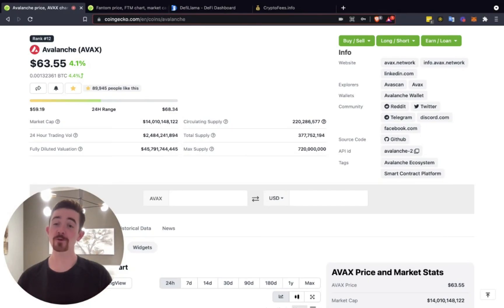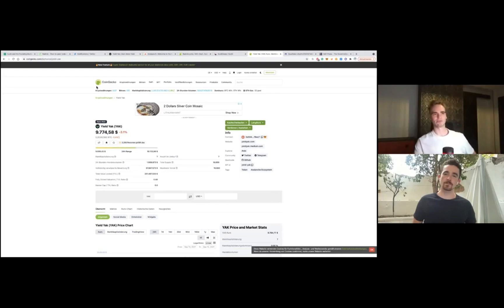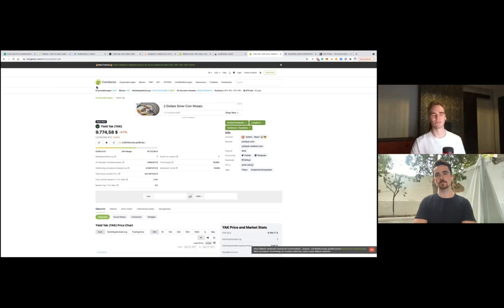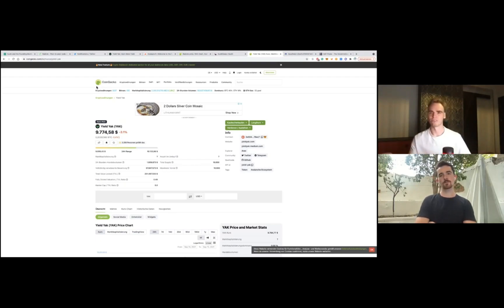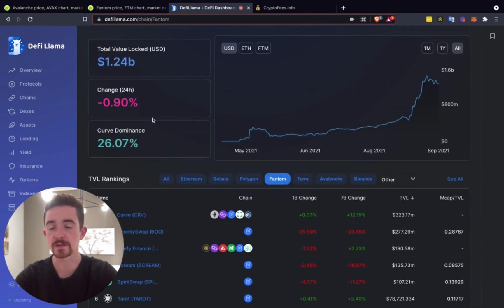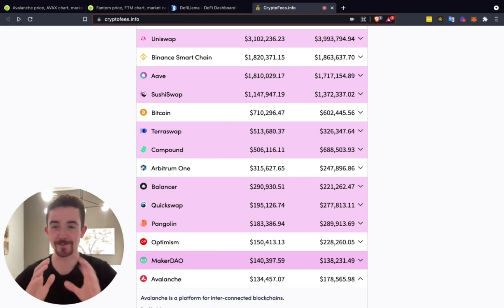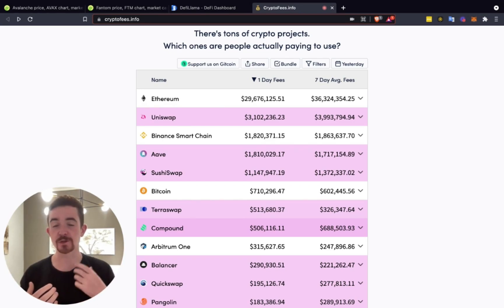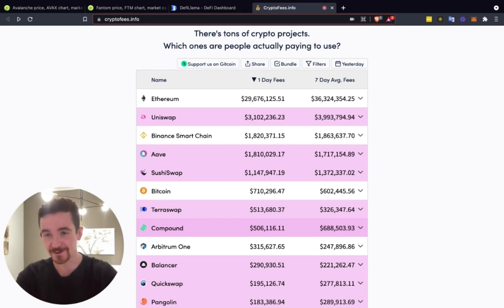Avalanche vs Fantom Layer 1's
Today we are taking a look at Avalanche (AVAX) vs Fantom (FTM), breaking these two projects down from multiple viewpoints to help you understand the growth potential each network holds. Starting off with a brief intro to my perspective on the smart contract race then we move into Rowland’s take on how Avalanche and Fantom compare on liquidy incentives. Lastly we take a birds eye view on some objective data including average daily network fees, market cap growth potential, TVL & more. Enjoy!

If you had to choose, would you go with Avalanche or Fantom?
Let us know down below…

Timestamps:
0:00 Intro & Preview
01:03 Liquidity Incentives Comparison
3:41 Market Cap Growth Potential
4:20 Total Value Locked & Dominating Ecosystem Projects
5:21 Average Daily Network Fees Comparison
6:46 Personal Perspective
7:03 Closing Thoughts